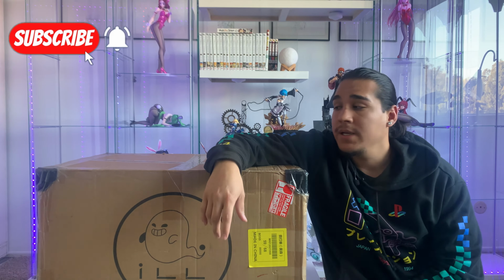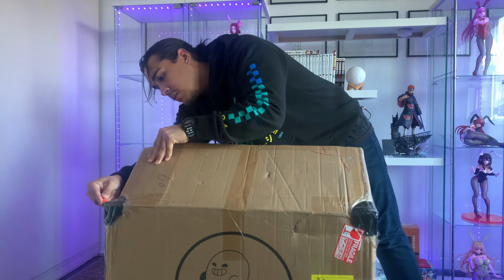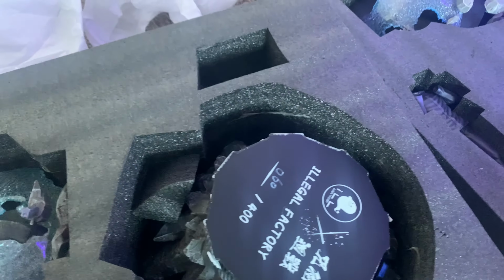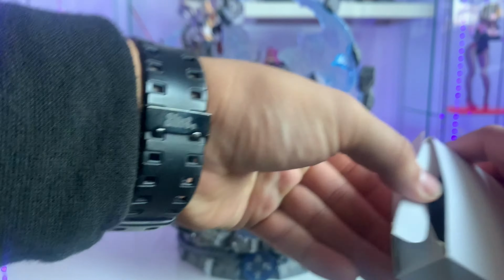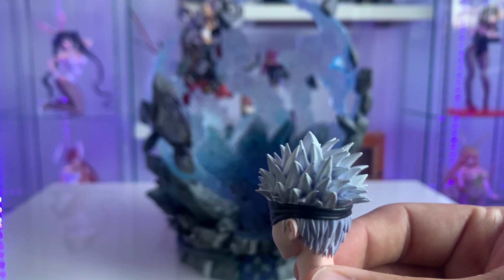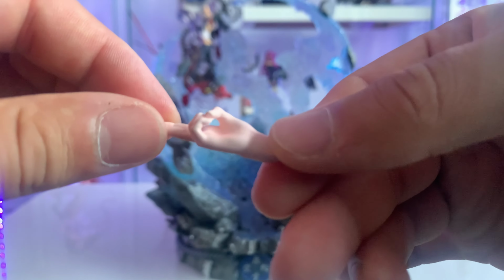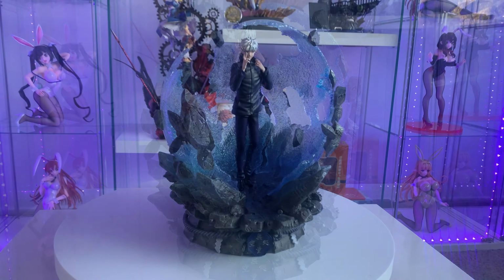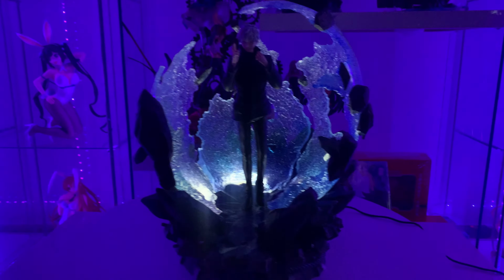Chill unboxing. 📦 Satoru Gojo statue by ILLEGAL FACTORY studios 📦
This is my first time creating content like this. I really hope you guys like it! More videos on the way!